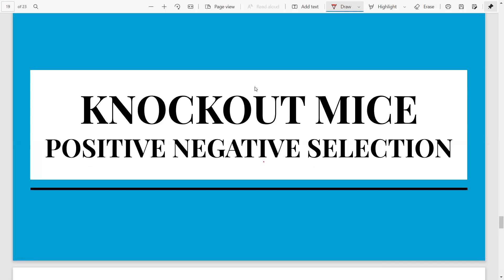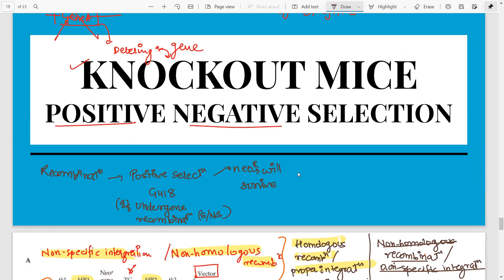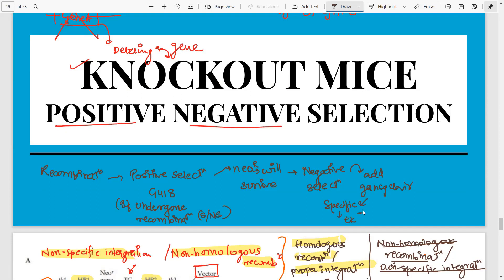Knockout mice| NeoR tk gene selection|G418 casette|Techniques in Biology PYQs CSIR NET Part C|Part I